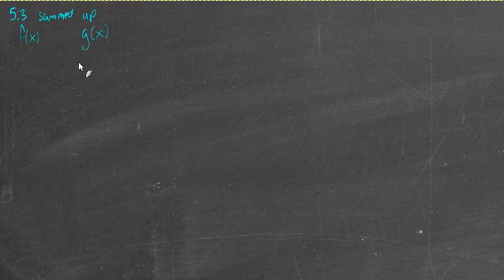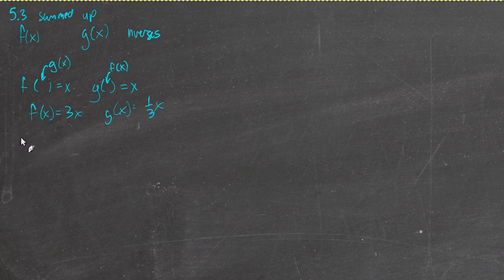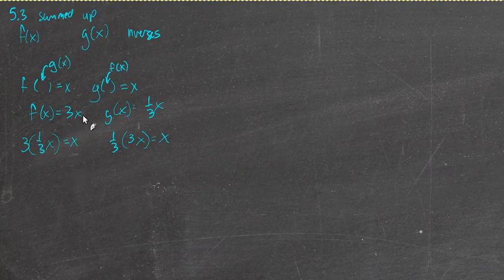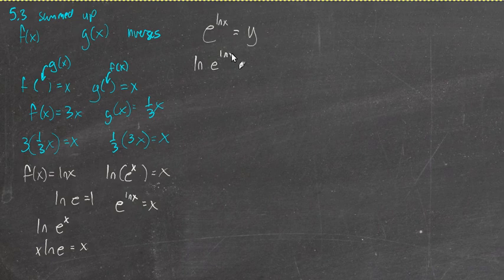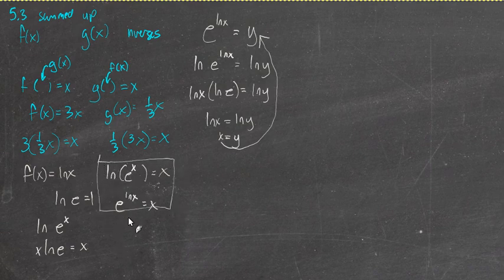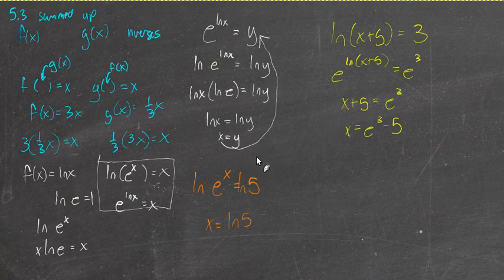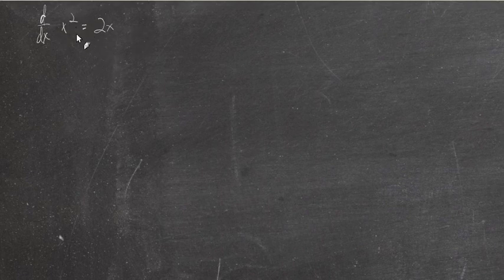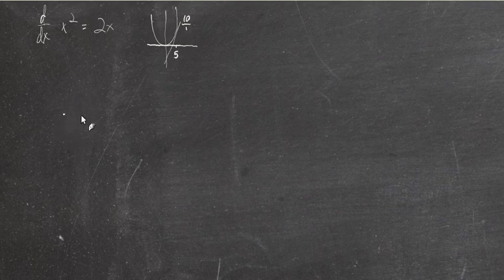5.4: Exponential functions: differentiation and integration (intro)